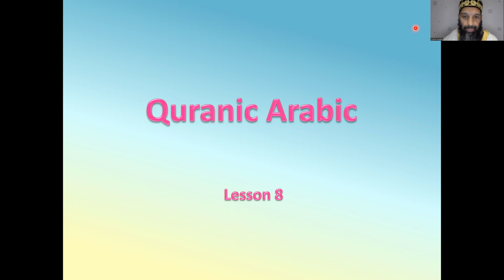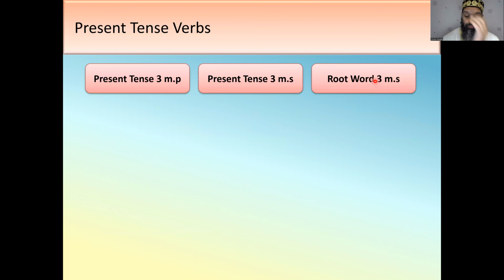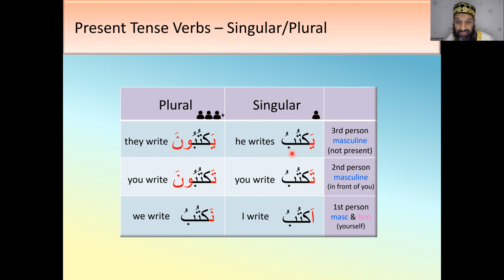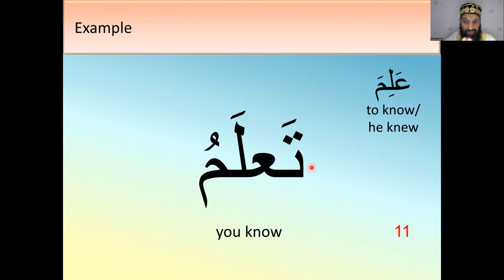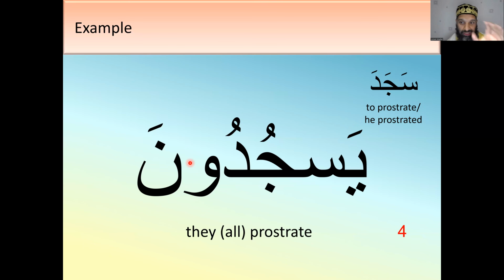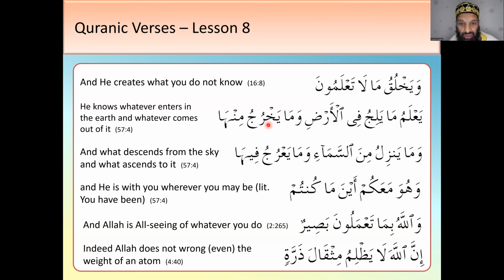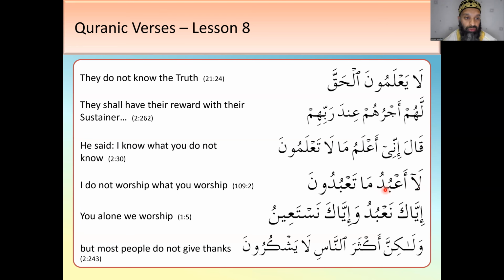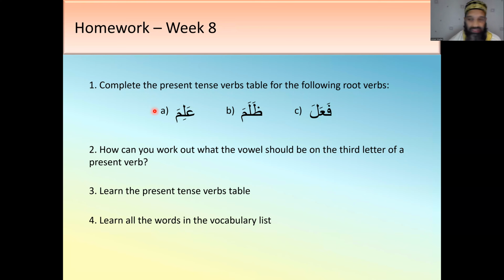Beginners Quranic Arabic course LEVEL 1 - lesson 8 of 10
In this lesson we learn about present verbs.

This course or a similar course is run every year, if you would like to be notified the next time a course is run live or if you have any questions, please fill in the following form